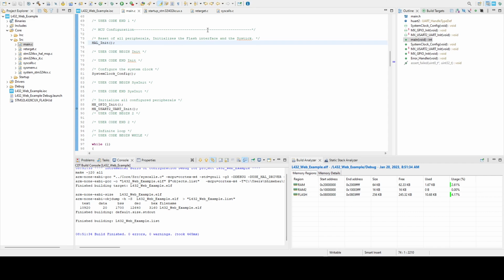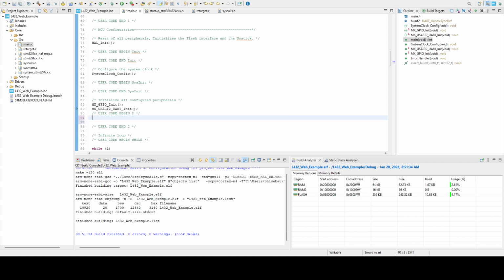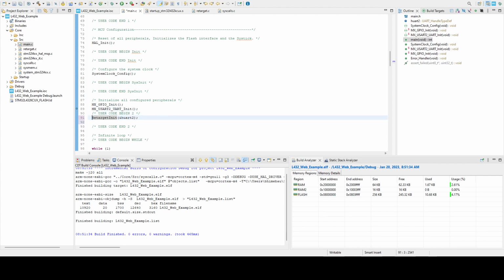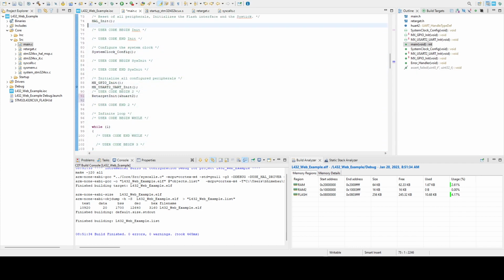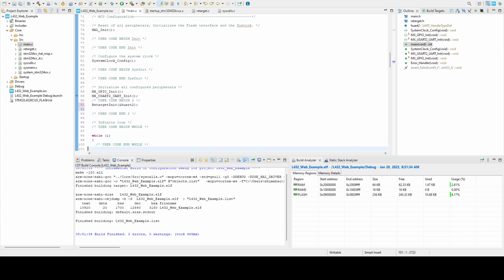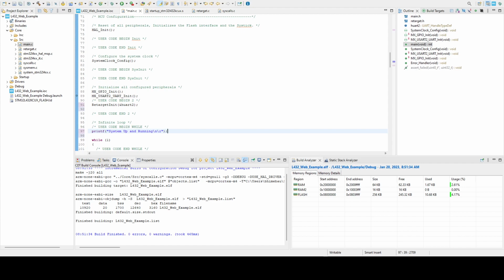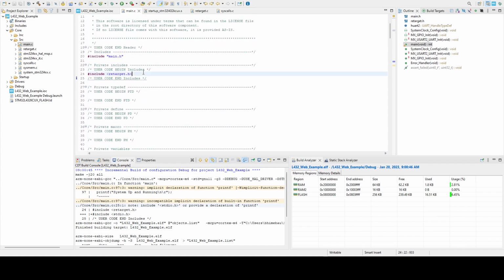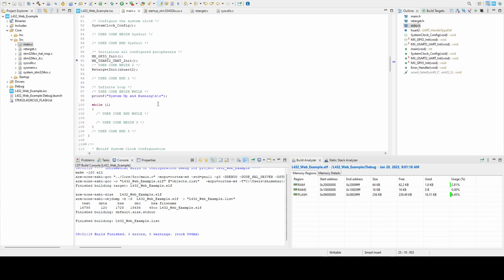STM32 CubeIDE Getting Started - Video 6 Init Retarget